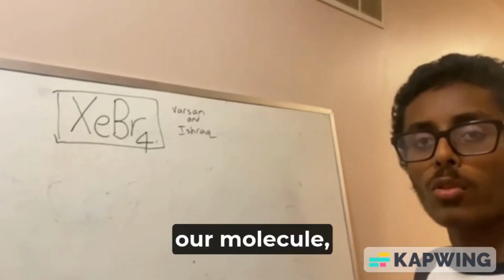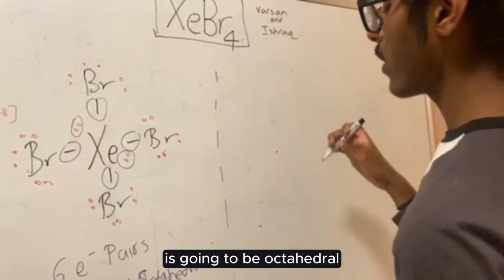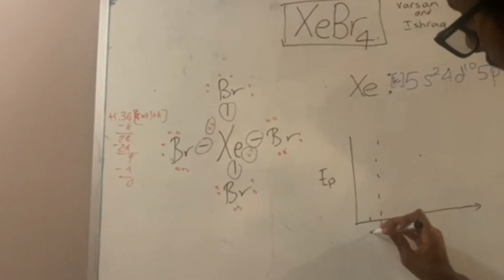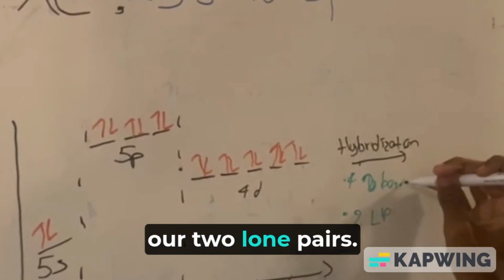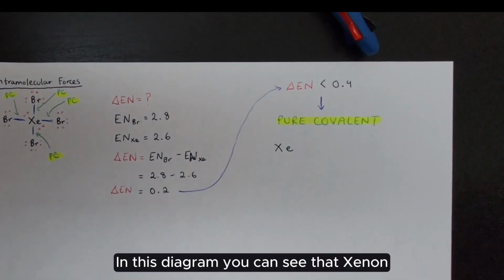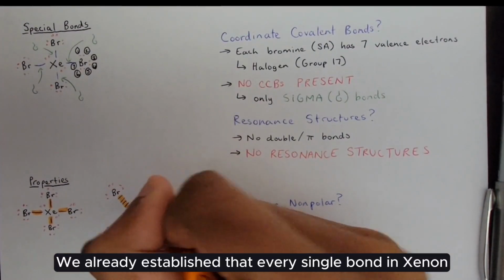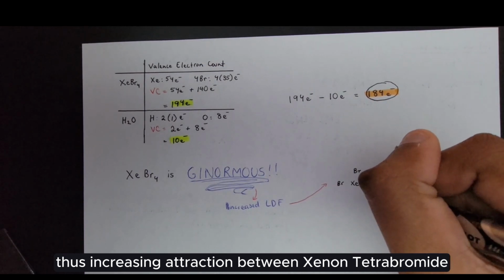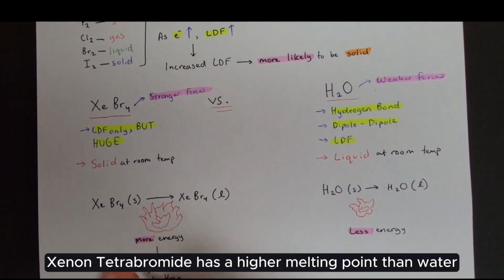Varsan and Ishraq - Final XeBr4